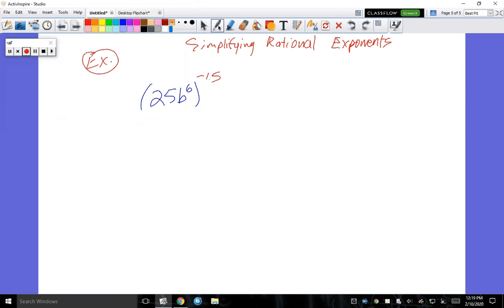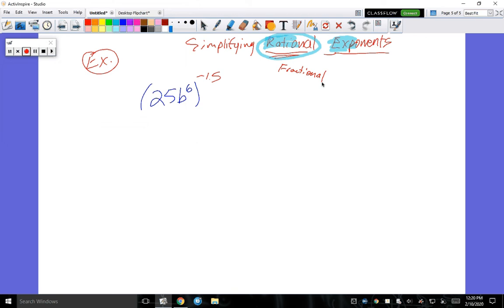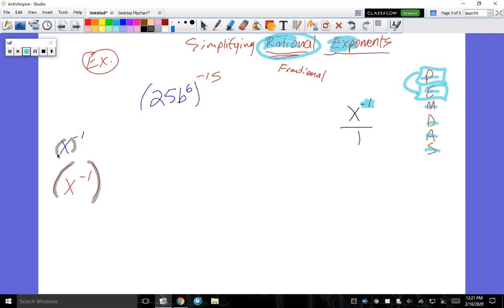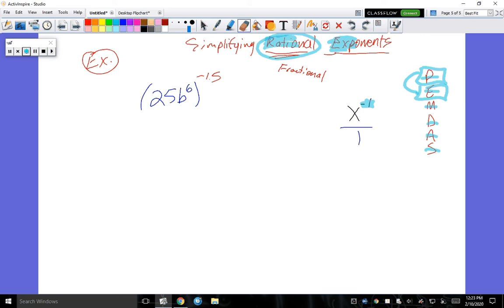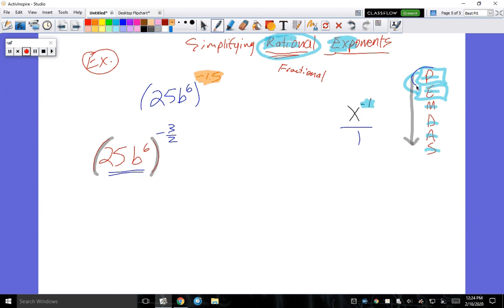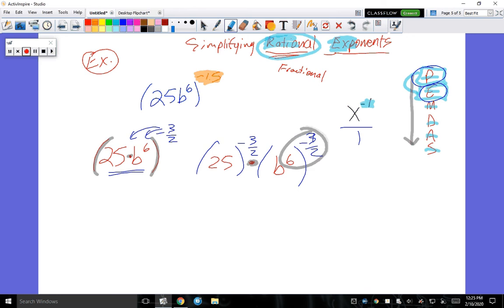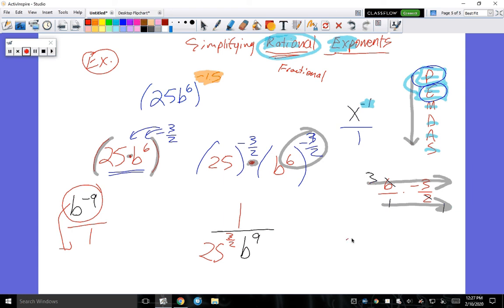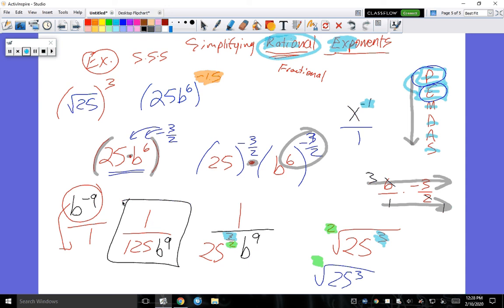Algebra 2 | Unit 6 - Radicals | Day 2 (Part 2)